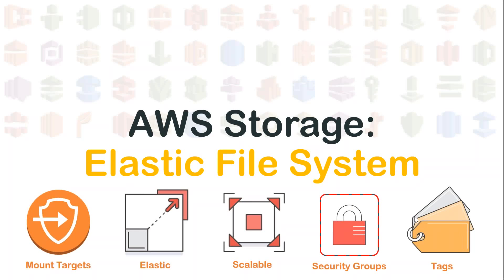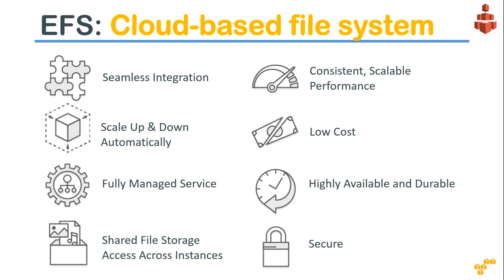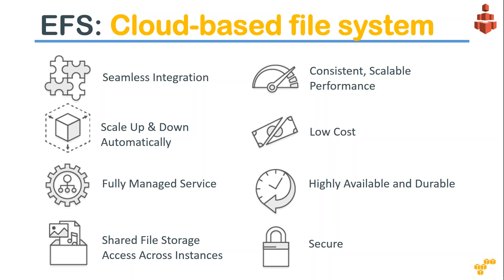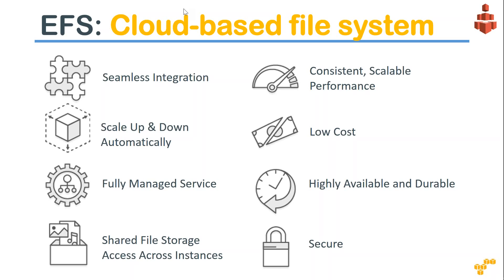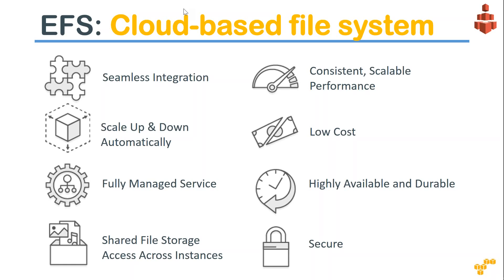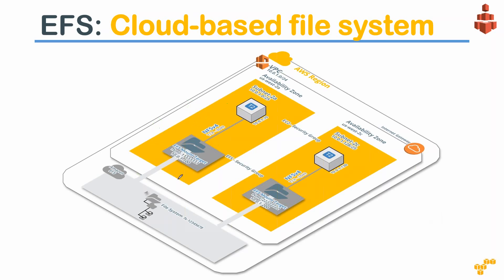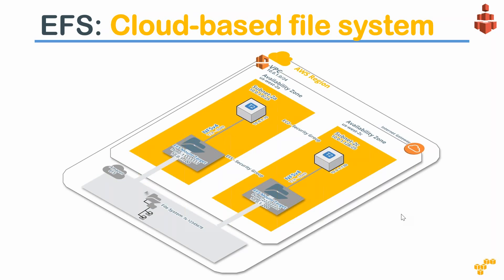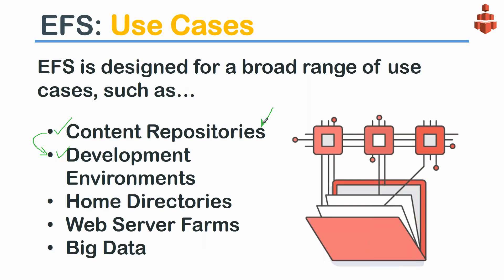What is AWS EFS Elastic File System? When to use? | Common use cases